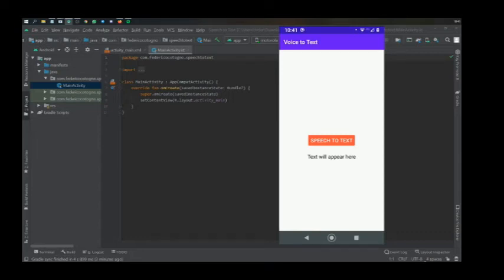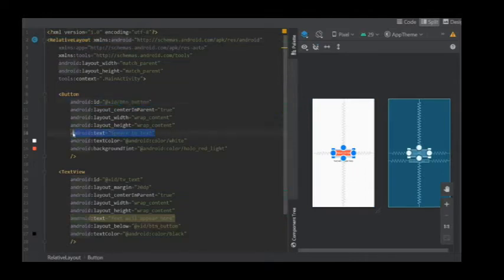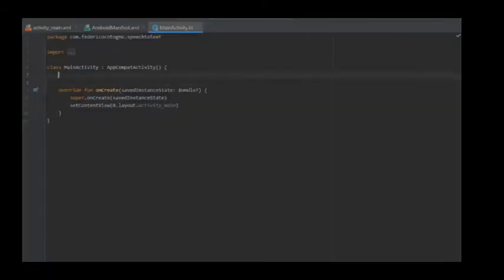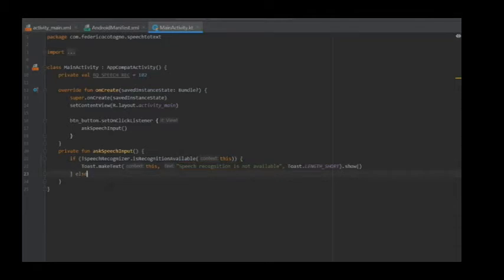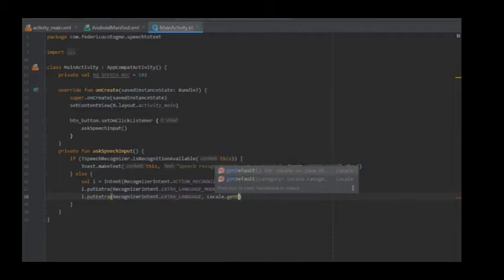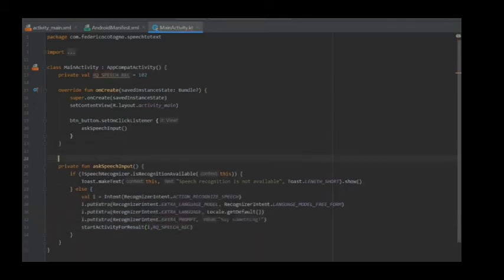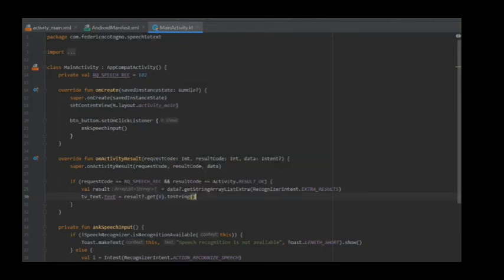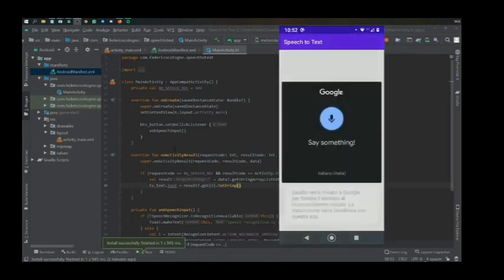How to make Voice to Text App in Android Studio Tutorial (Kotlin) how to make Voice to Text App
Android Studio Tutorial (Kotlin) how to make Voice to Text App
Android Studio
how to make App
# Voice to Text App
source code